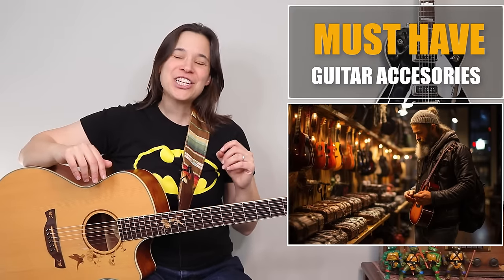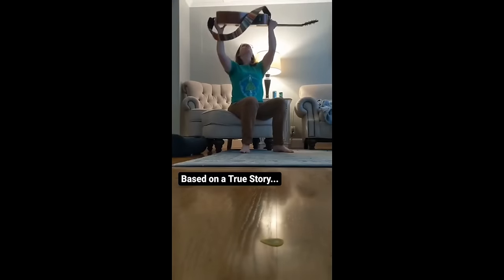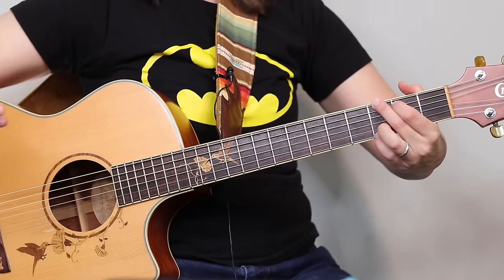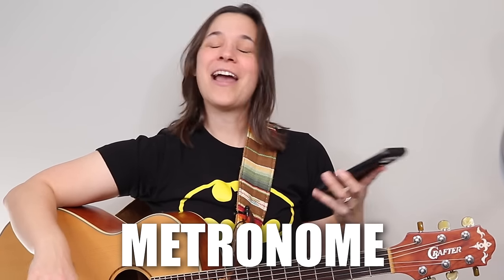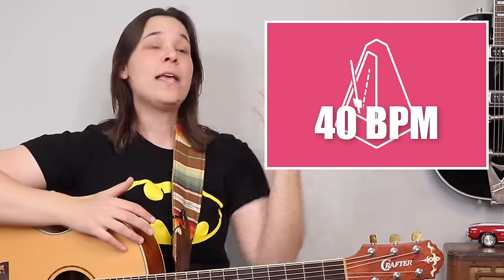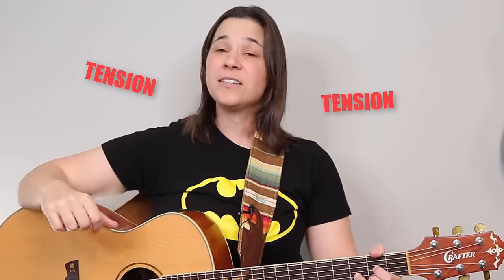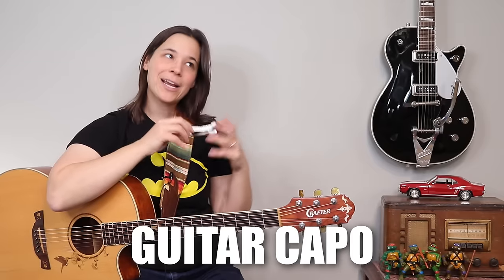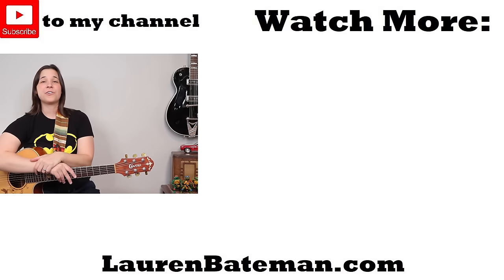Accessories Every Guitarist NEEDS | Great GIFTS for Guitar Players 2024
Guitar Accessories EVERY Beginner Needs with Lauren Bateman✅ Support Lauren's Channel by Purchasing her 7 LEVEL GUITAR SYSTEM - In this video, I'm going to go over some guitar accessories that every beginner needs to have at home or in their guitar case. Even if you are looking to buy a guitar gift for a family member or friend, these would be great options.

Acoustic Guitar Pick Pack
Electric Guitar Pick Pack
Kyser Capos
Snark Guitar Tuner

👉Guitar String Recommendations:
Acoustic Guitar Strings 11s (what I use)
Acoustic Guitar Strings 10s (great for beginners)
Electric Guitar Strings Hyrbid (what I use)
Electric Guitar Srings 9s (great for beginners)

⏱Guitar Accessories Every Beginner Needs Chapters: ⏱

0:00 - Guitar Accessories Every Beginner Needs
0:12 - Accessory #1
3:41 - Accessory #2
6:20 -  Accessory #3
9:14  -  Accessory #4
10:04 -  Accessory #5
11:25 -  Accessory #6
13:51 -  Accessory #7

Lauren :)